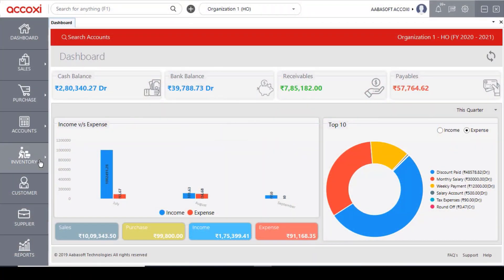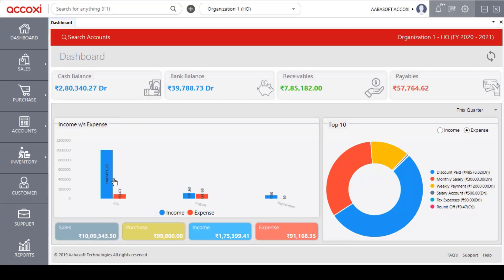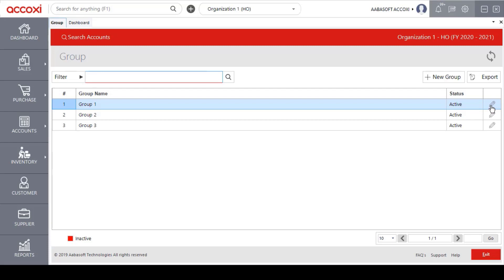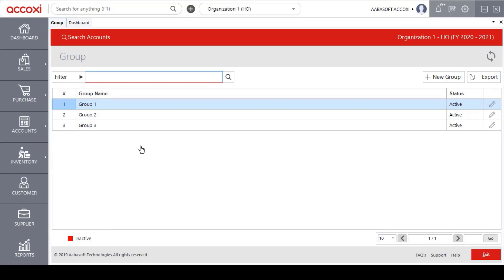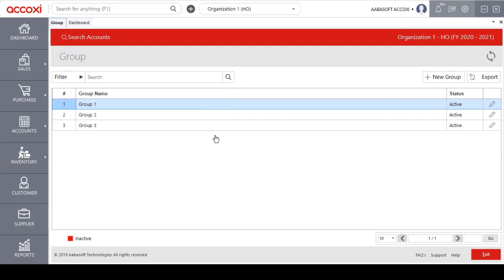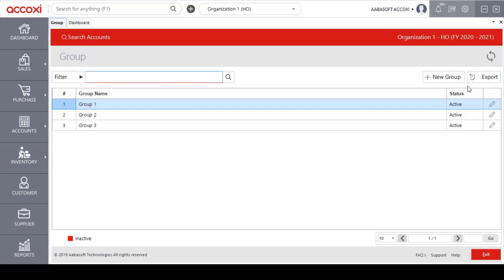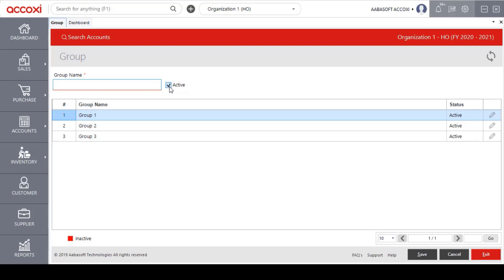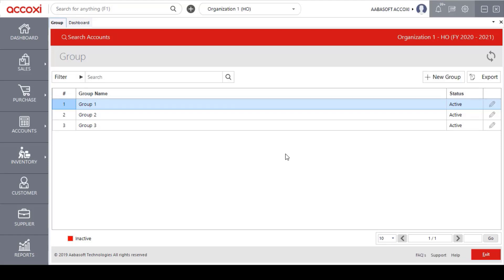How to create a product group? (Malayalam) | Inventory Management Software | Accoxi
Accoxi is one of the best inventory management software that facilities the entry of products group-wise or batch-wise. The product group wise data can thus be fetched and statistics referred whenever necessary. The Product Group is selected from the Inventory Module of Accoxi. As an ideal inventory management software, Accoxi has the best comprehensive dashboard that positively impacts user experience.

The Group dashboard in Accoxi’s Inventory Module has many neat features of which a few are:
•  Single window view of all the Group details
•  Filter and view has been enabled for the product groups added on the basis of Active or Inactive status
•  Creation of Groups is a simple procedure and need the user can do it no time

The Group window has a number of fields namely Group Name, Status, among others. The rationalizing of products in the form of group which is a subset of Inventory , make the user take quick actions on Inventory Management and that is exactly what is expected of a Inventory Management Software like Accoxi .

Adding groups become very much handy when Accoxi is being deployed in a multi-organisation undertaking different businesses in numerous verticals. This segmenting or grouping will further add to the overall performance of the software and is assured to be more than the regular expected outcomes of an ordinary billing software.

Even though the guidelines to enter the Group details are simple and easily achievable, it would be only befitting to add a video that explains how Groups are added in the Accoxi’s Inventory Module.

Get More details on How to create a product group in Accoxi